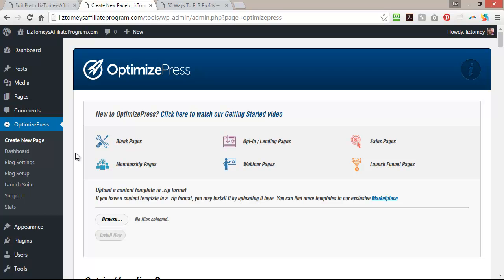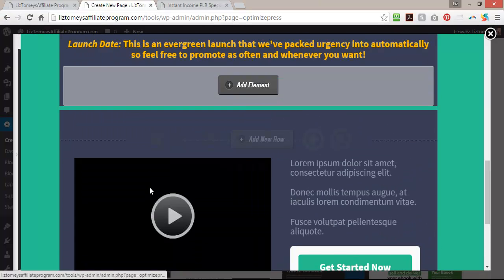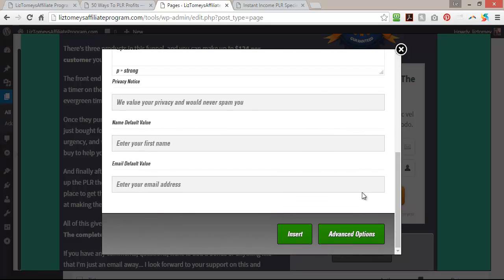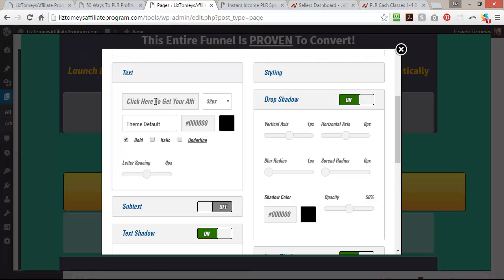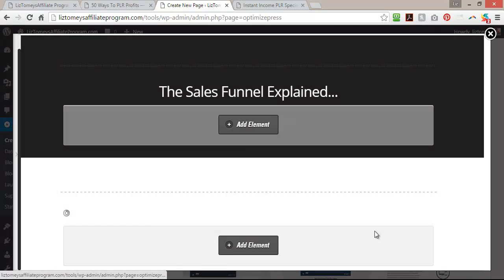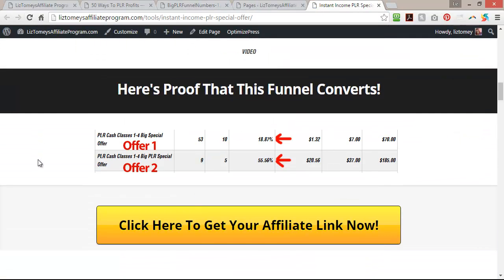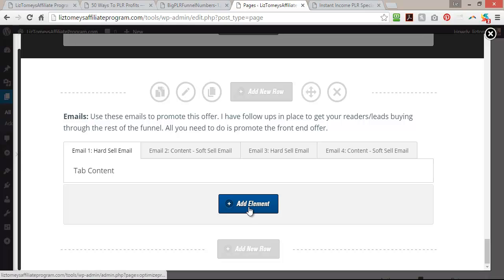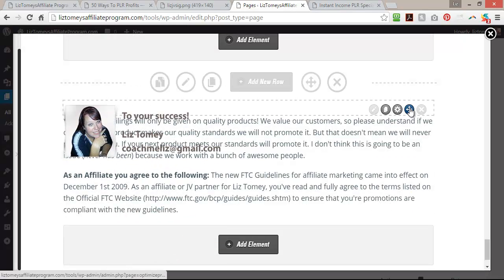How To Create A JV Page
If you're going to do a product launch you've GOT to have a JV page. In this video I'll be showing you how to create one from scratch! All resources mentioned in this video are